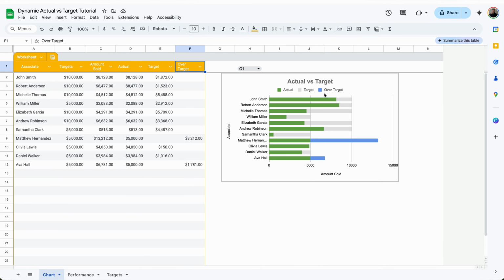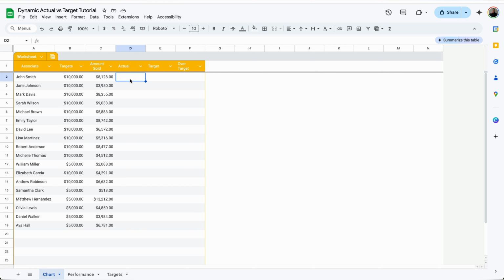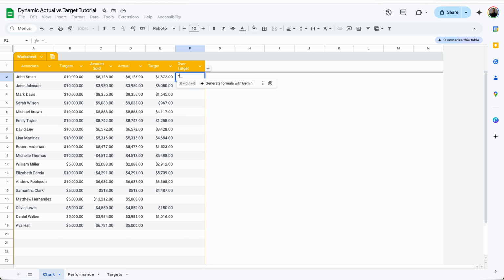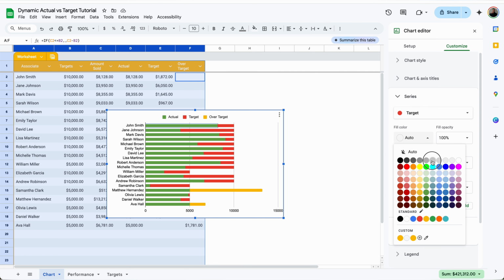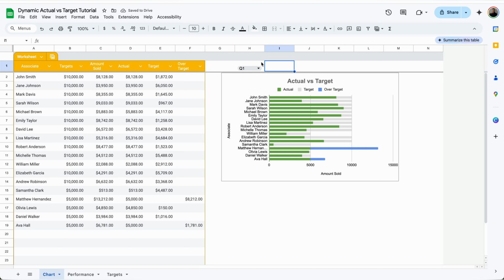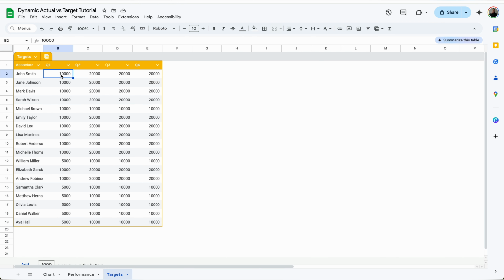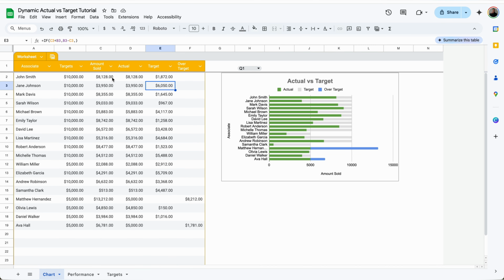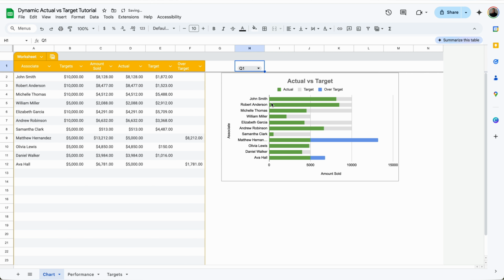DYNAMIC Actual vs Target Chart in Google Sheets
If you're working with spreadsheets, it's likely that at some point you'll need to report performance. Having correct data is important but it's also important to be able to visualize the data in a clean way that is easily understandable. Afterall, what makes sense to data people doesn't always make sense to the common person.

In this video, I show you how I create a DYNAMIC Actual vs Targets Chart in Google Sheets that can be easily updated to reflect different time periods. I use it on at my day job to show SDR & AE performance each month but there are a TON of us cases where this type of visualization will make sense.

00:00 - Intro
00:20 - Chart Intro
00:50 - Spreadsheet Overview
01:38 - Configure the Prep Table
02:10 - "Actual" Formula
02:57 - "Target" Formula
03:48 - "Over Target" Formula
04:29 - Create Chart
04:46 - Customize Chart
06:16 - Make Prep Table Dynamic
07:07 - Dynamic "Targets" Formula
09:14 - Dynamic "Amounts Sold" Formula
10:33 - Active Employee Filter
11:47 - Outro